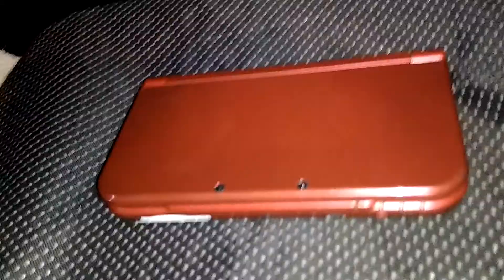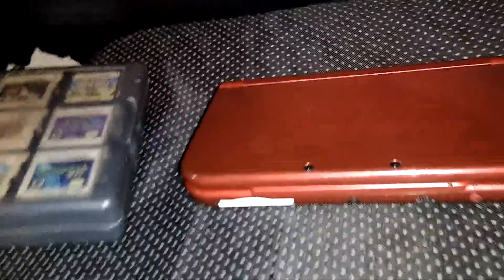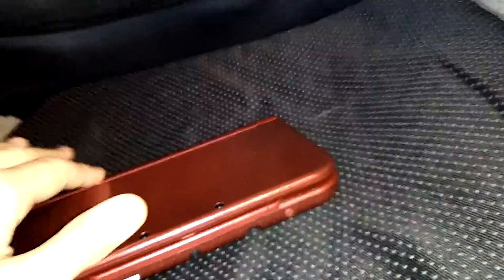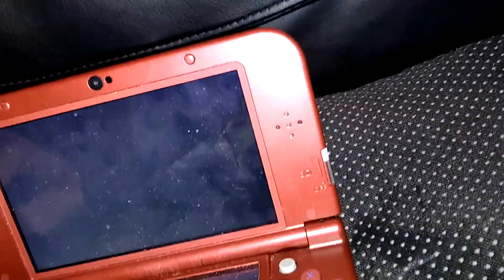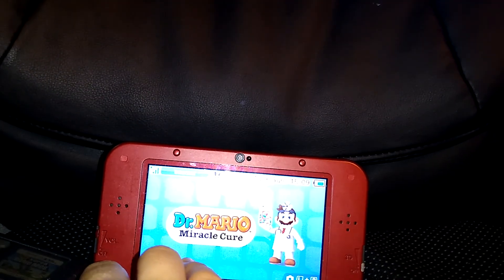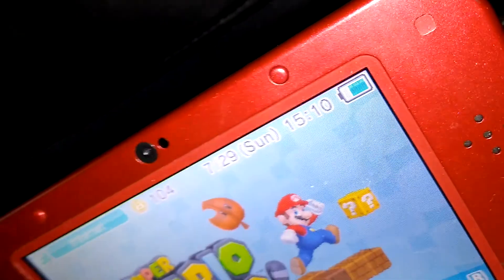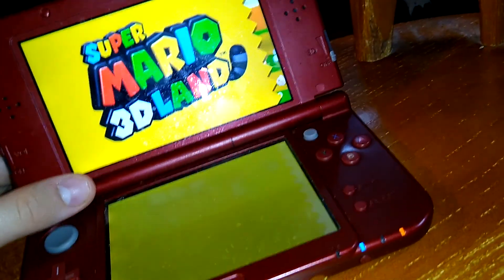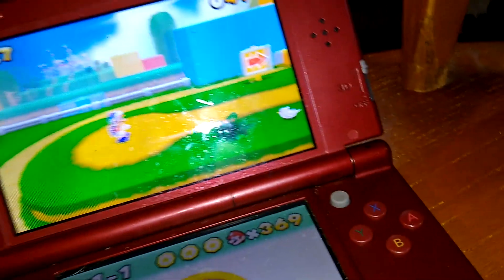Revisiting the Nintendo 3DS in 2020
Time to dust off my good old New Nintendo 3DS XL and see how great it was.